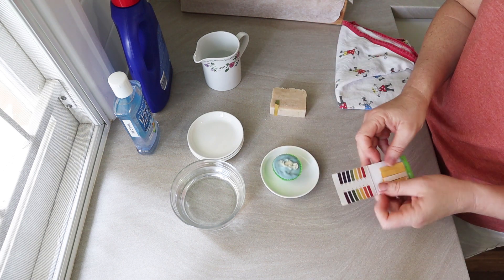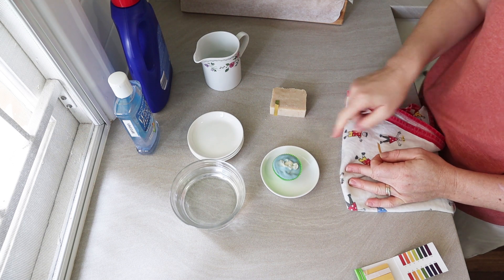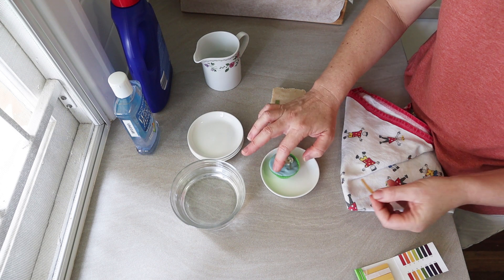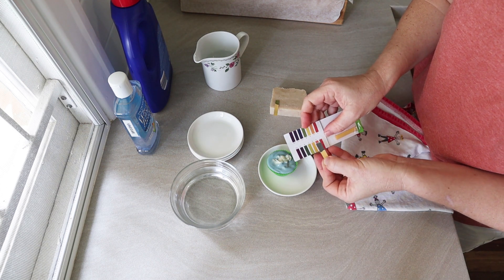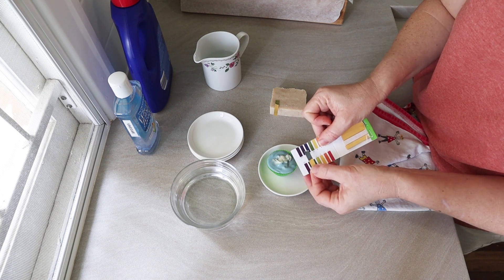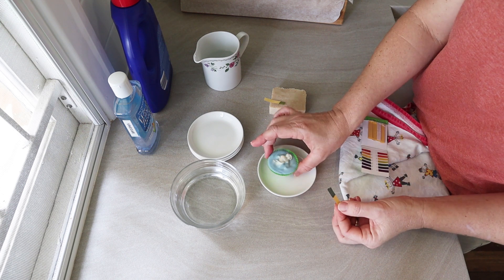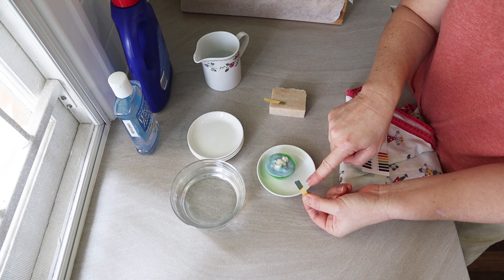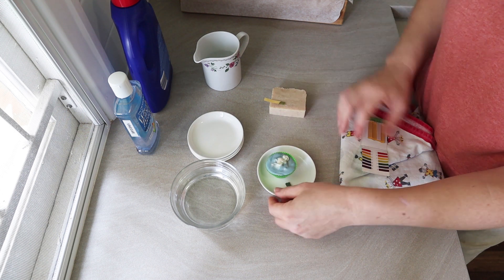Handmade Soap Testing - How to test the pH of your handmade cold process or hot processed soap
I get a lot of questions from people new to soap making about whether or not their soap is safe to use. This video details what to look out for, and how to test your soap to make sure that it is absolutely safe to use, give away or sell. These testing methods can be used for both cold processed and hot processed soaps.